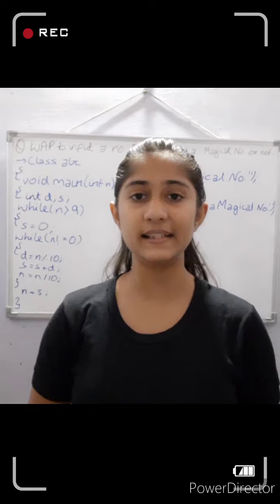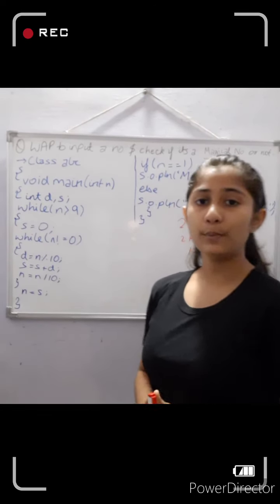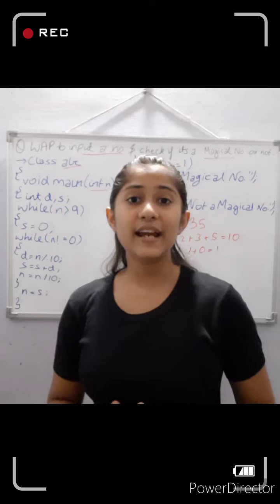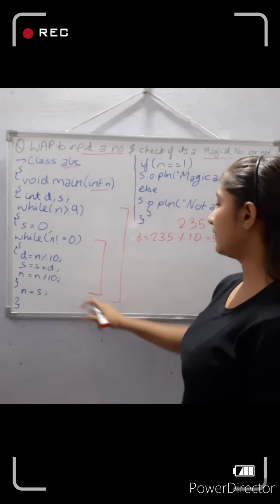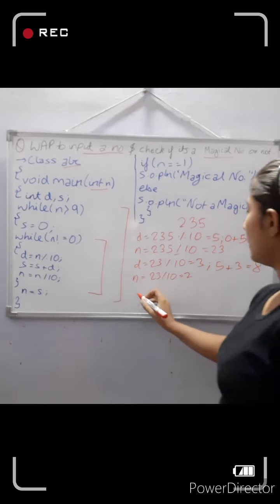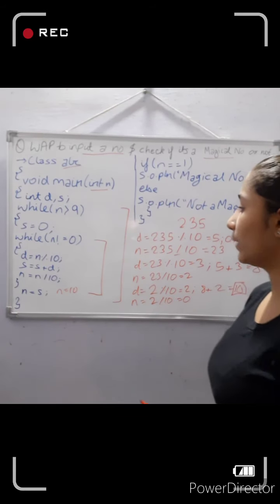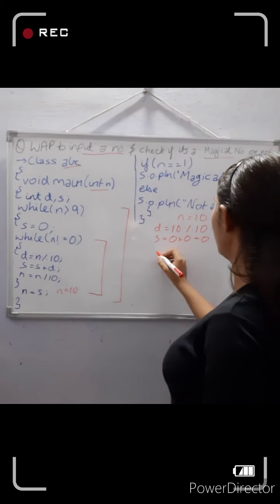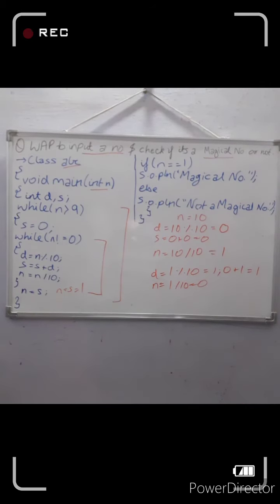WAP to input a number and check whether it is a Magical no. or not Using While Loop | Class IX - X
WAP to input a no. and check if it's an Automorphic No. or not Using While Loop👇🏼

WAP to input a no. and check if it's an Armstrong no. or not Using While Loop👇🏽

WAP to input a number and check whether it is a Duck no. or not Using While Loop👇🏽

WAP to input a number and check whether it is a Niven no. or not Using While Loop👇🏼

WAP to input a number and check whether it is Spy no. or not using While Loop👇🏼

WAP to input a number and check whether it is a Neon no. or not Using While Loop👇🏼

WAP to input a number and check whether it is a Special no. or not Using while loop👇🏼